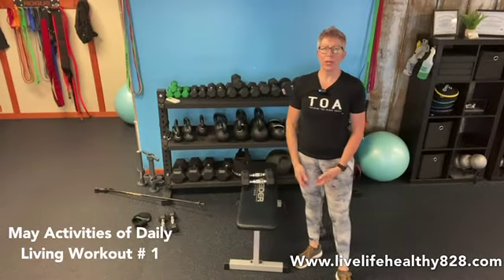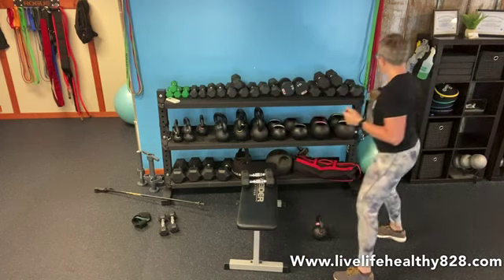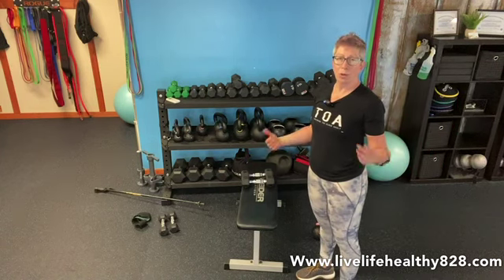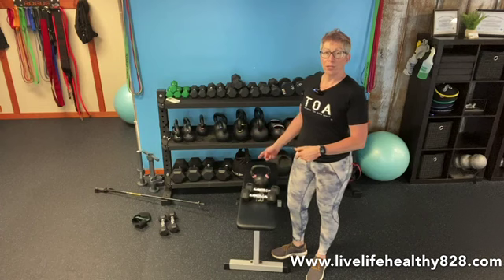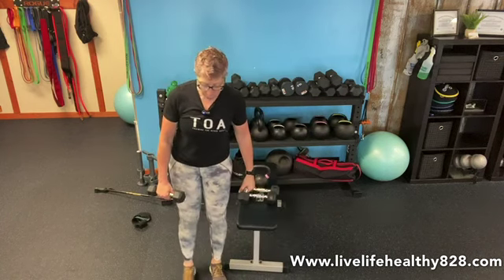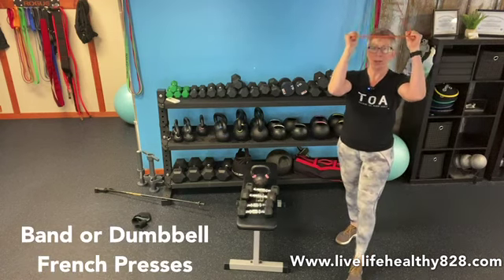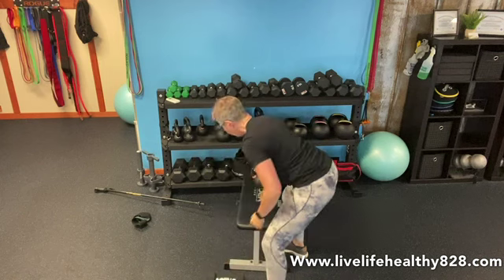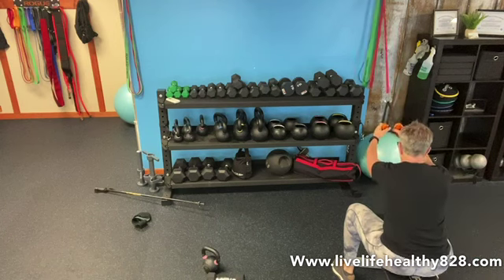May ADL (Intermediate) Workout #1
Dumbbell Sit to Stand & Retraction Curls (Inside (Sit) - Outside (Overhead) & Elbows Back )

Kettlebell Single Leg Forward Lunge (Each Leg)
8 – 10 – 12

10 Dumbbell Shoulder Triangle Raises (10 Front – 10 Lateral – 10 Posterior)

15 Dumbbell or Band French Press (Thumbs Up Grip )
20 Band + Angles 90 Seated Rows (Neutral Grip )

25 Mini-Band + Dumbbell Bridges (Band Above Knees – Weight on Hip)

Up to Four Rounds